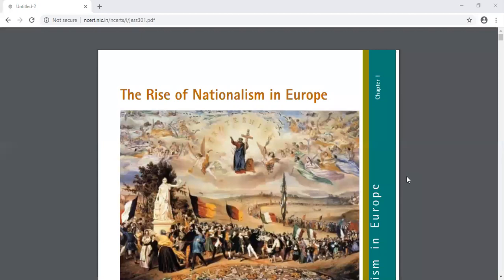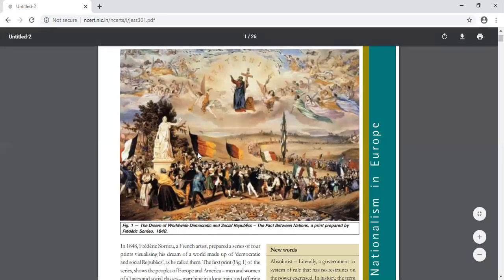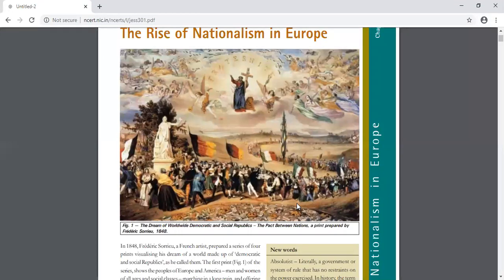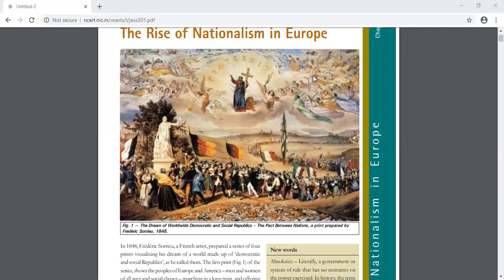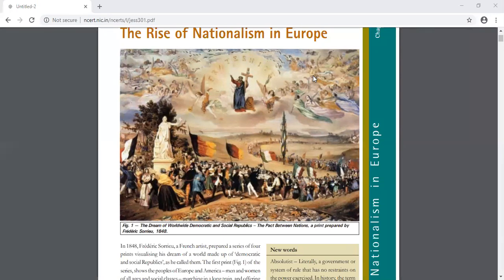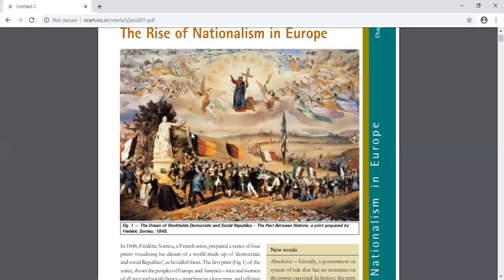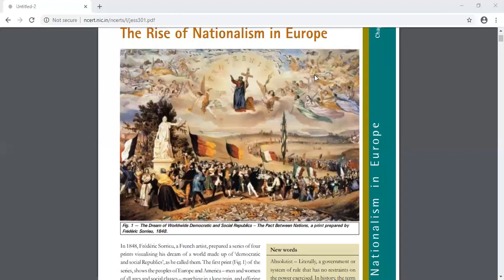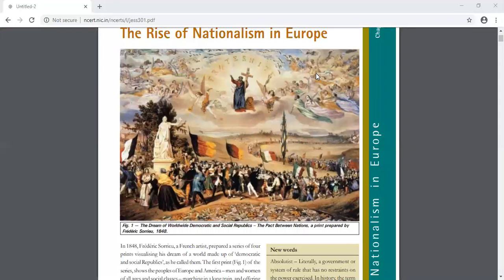social science_History_ch1_The Rise of Nationalism in Europe_16july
History_ch1_The Rise of Nationalism in Europe